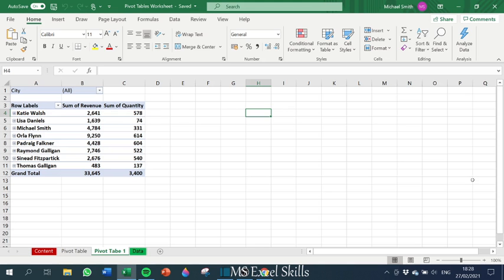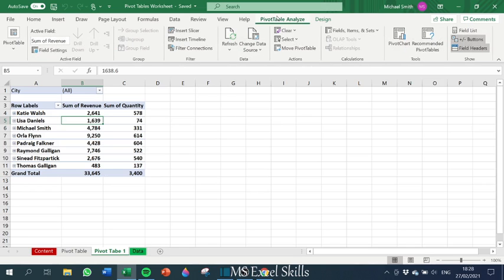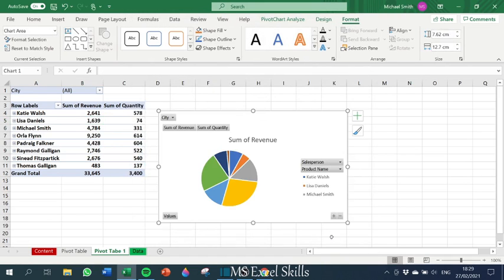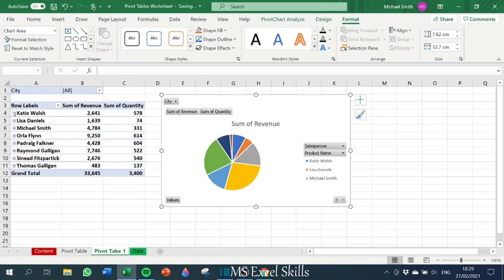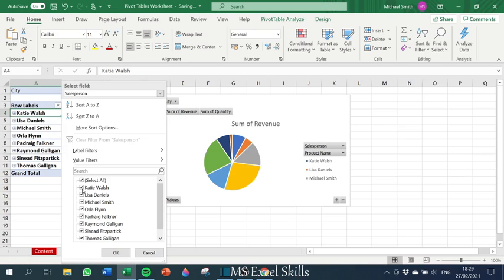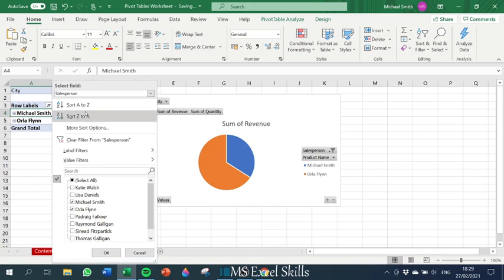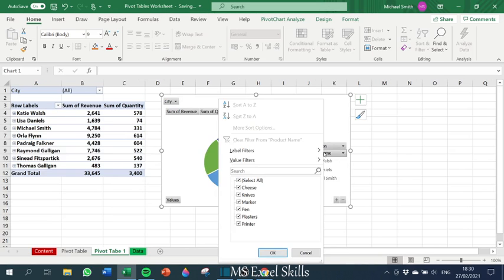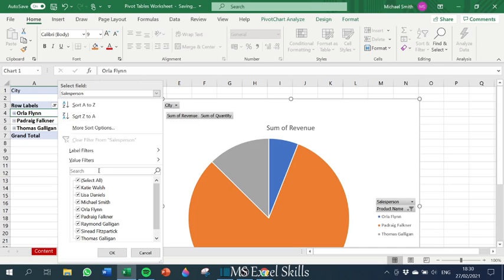How to use Pivot Charts in excel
Pivot charts allow us to creat dynamic and interactice visual representation of pivot table data.